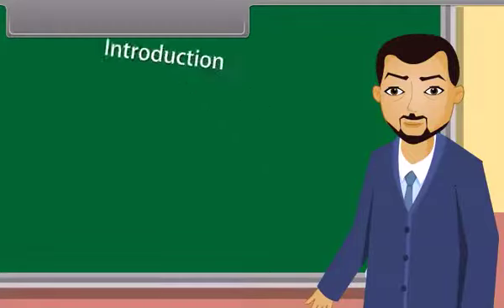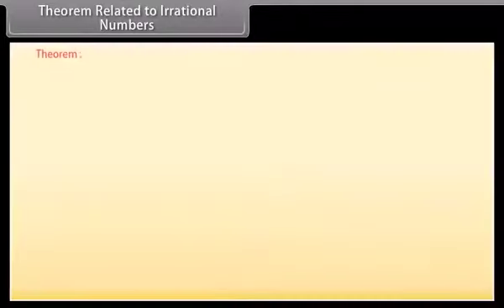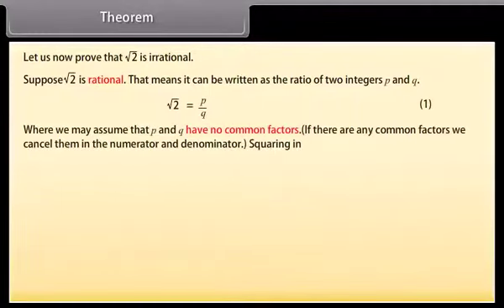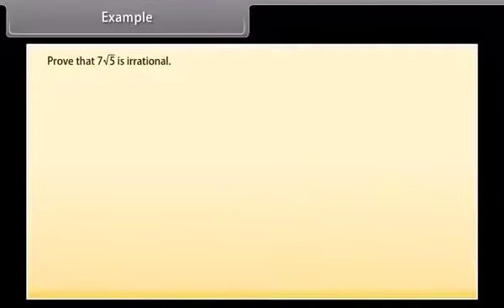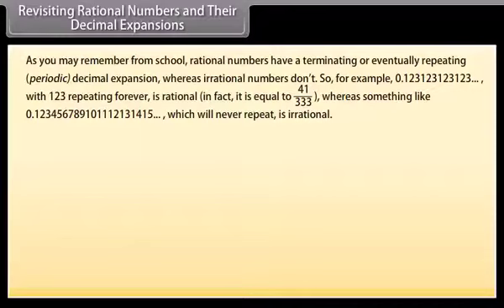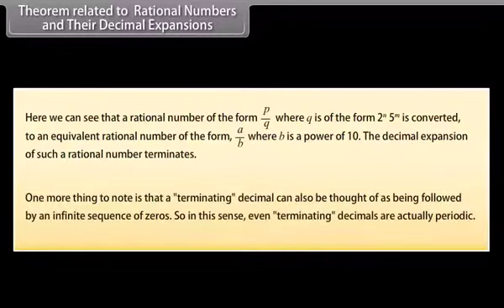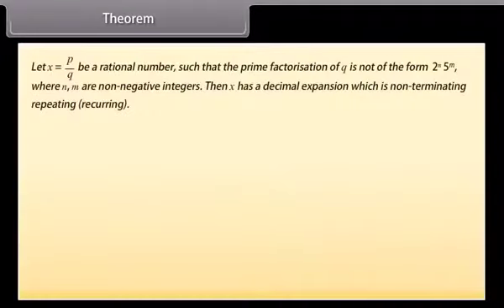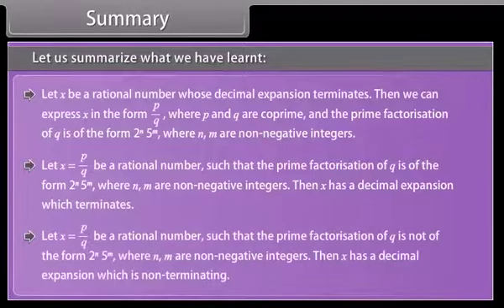10TH CLASS | MATHS | REAL NUMBERS | PART 02 | ANIMATED VIDEOS